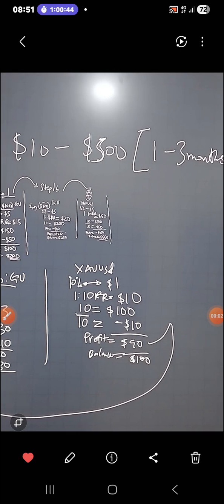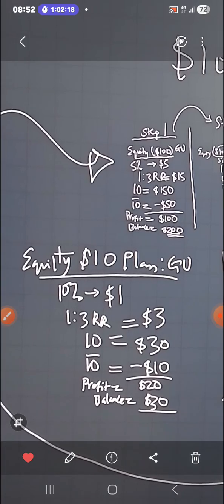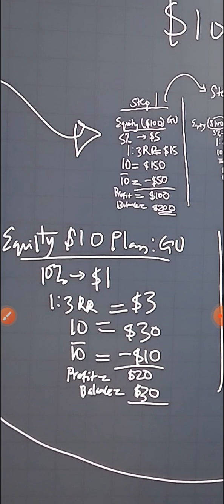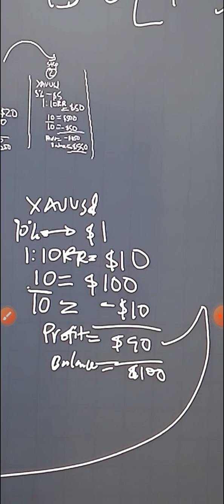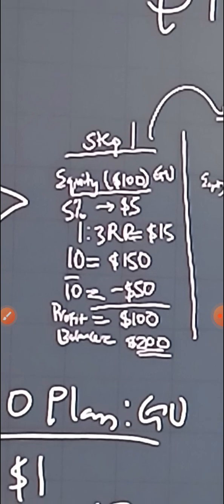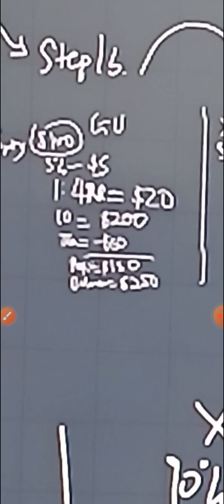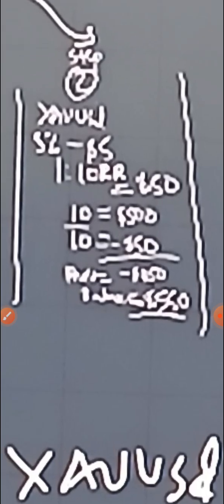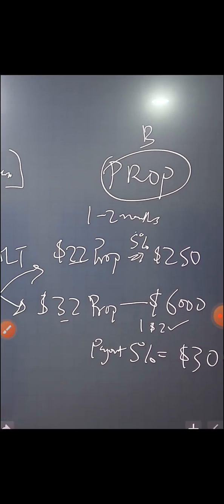$10 to $500 in 90 Days| Small Account Challenge| FX Growth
This is for small capital traders and newbies searching for “small account growth” and “forex scaling”.

In this 13 min breakdown, I show you exactly how I scale a $10 account to $100, then to $500 in 1-3 months trading forex.

No fluff, no gam.bling. Just risk management, lot sizing, and the rules I follow to grow a small account without blowing it.

If you’re a beginner or trading with small capital, this is how you start building it up the right way.

Tools I use:
Exness, Tradingview, MT5 , My Fxbook

Like this if you want Part 2 showing the live trades.
Comment "GROWTH” if you want my lot size cheat sheet.

Book me for a 30 Day Trading Accountability Coaching ...

Brokers.

Open a Trading account with just $1.40, Headway allows you to start trading with just N2000 minimum deposit.

Click my link below to get started

Begin your journey to profitable trading, open a free trading account with the best and reliable broker, Exness using this link and chat me up for link to a crash course on Forex.

Course/ Mentorship

if you need a robust course  with fx community,  check out the Bank secrets Course by Frank